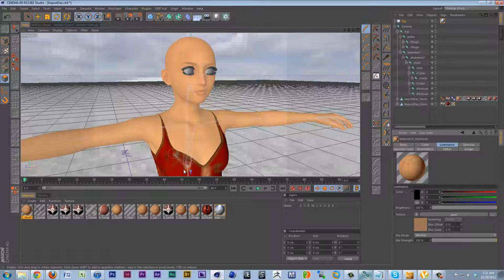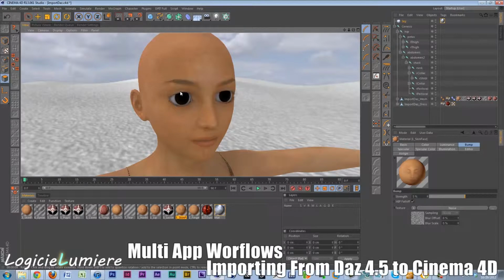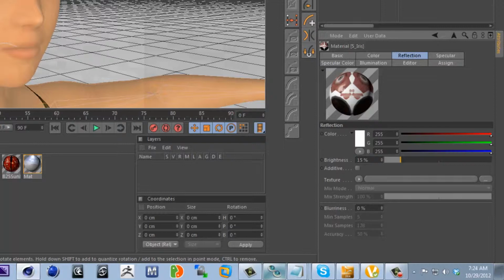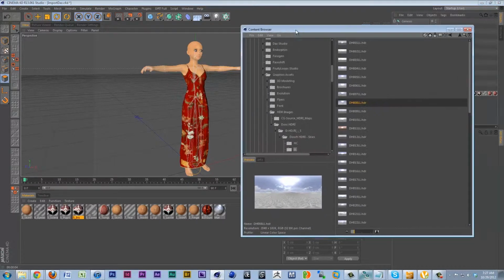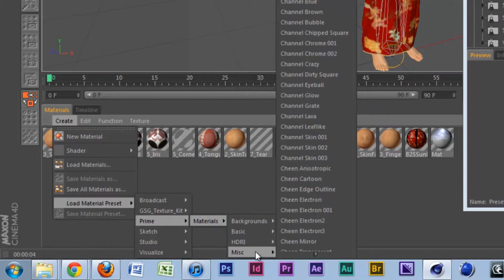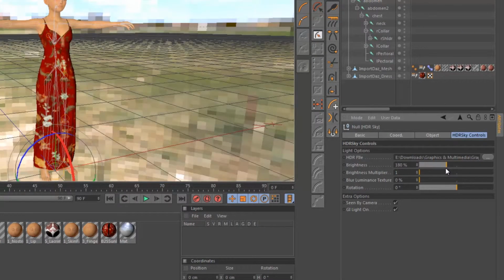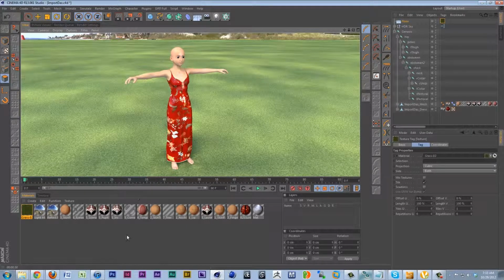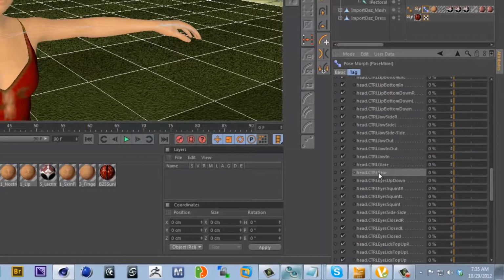Mutil App Workflows - Importing From Daz - Part 5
In this tutorial I'll teach you how to import characters from Daz into Cinema 4D as a jumpoff for future tutorials that discuss pipelines across Softimage, MotionBuilder, Zbrush, After Effects, Photoshop, Bodypaint, and more.

Follow the company on twitter @logiciellumiere there we'll have annoucements for more tutorials and other awesome VFX stuff.